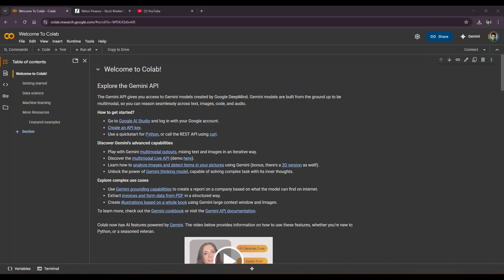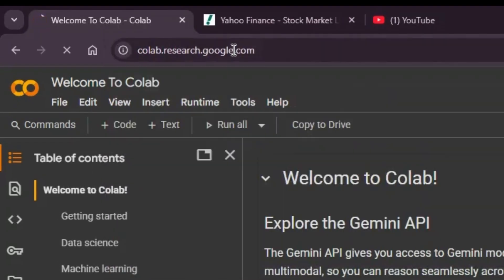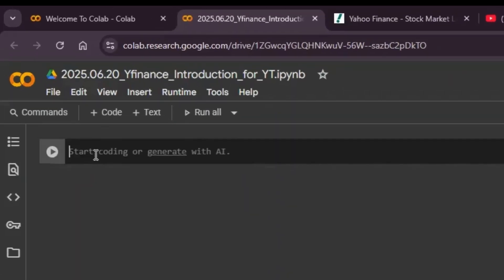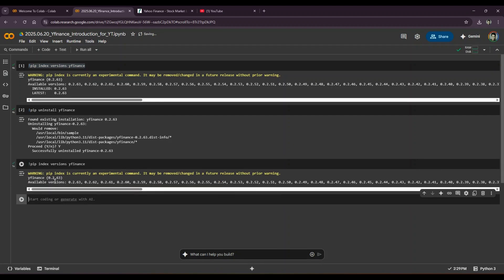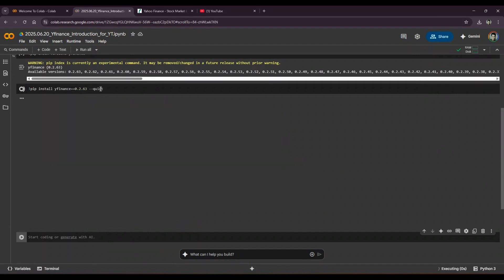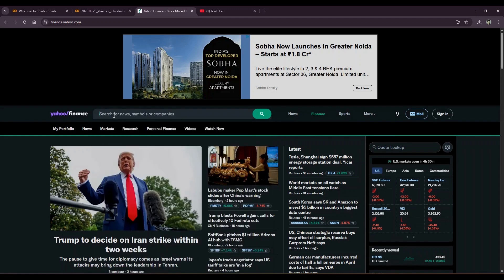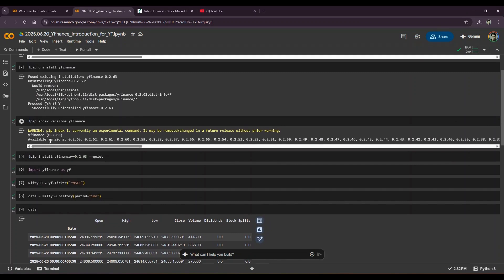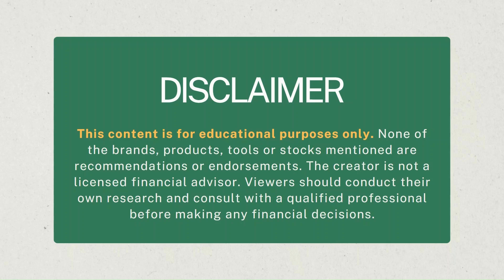Introduction to Google Colab & yfinance | NSE Nifty50 Data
Whether you’re a beginner or looking to enhance your financial data analysis skills, this step-by-step guide will set the foundation for your journey into stock market analysis using Python.

📚 What you'll learn in this video:
- Overview of Google Colab and its benefits
- Installing Python packages in Colab
- Using yfinance to fetch stock data
- Basic commands to retrieve historical prices
- How to display and inspect your data

Chapters :
0:00 Agenda
0:30 What is Google Colab ?
1:20 New Notebook
1:50 yfinance package installation
4:04 Code Execution
6:44 Disclaimer

💬 Got questions or suggestions? Drop them in the comments below — I’d love to help!